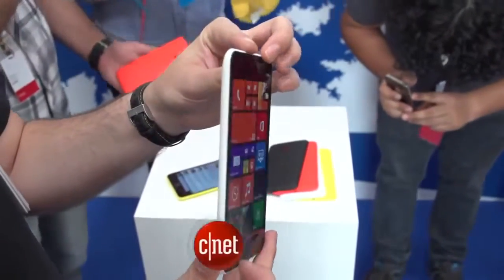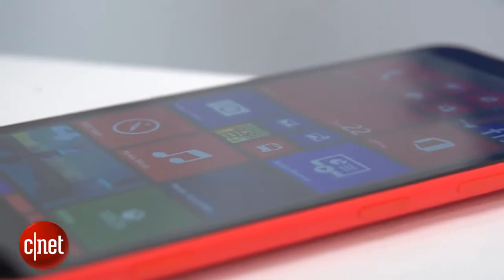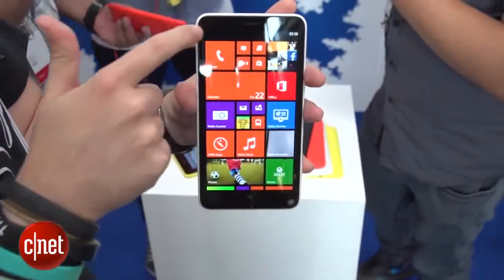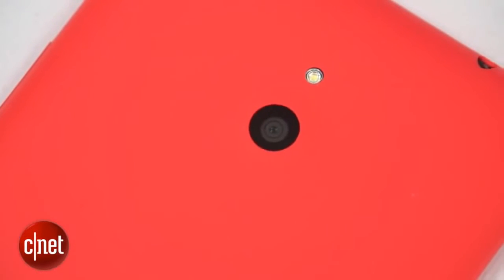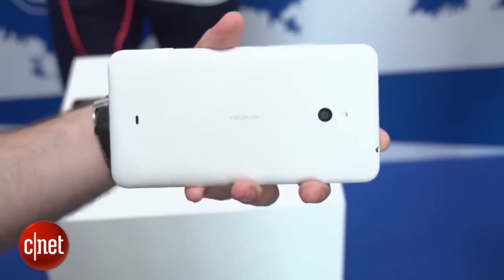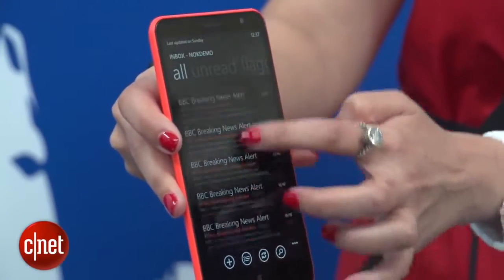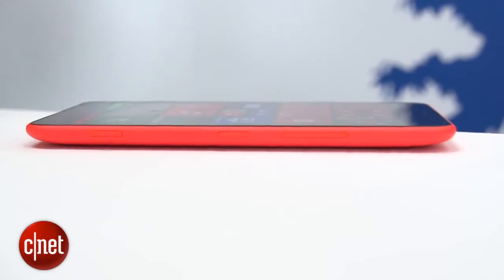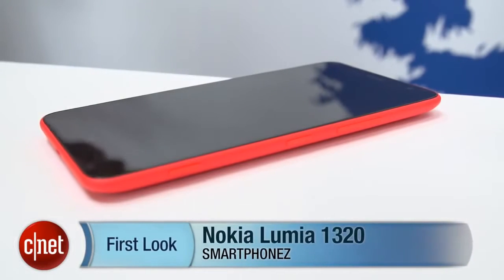Nokia Lumia 1320 metro pcs HD USA